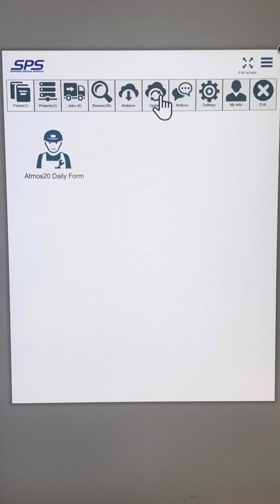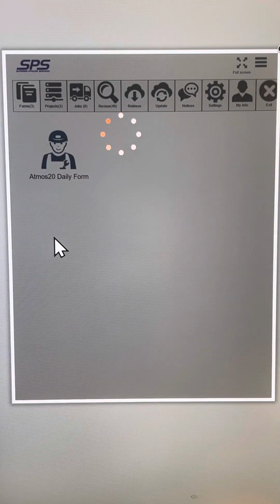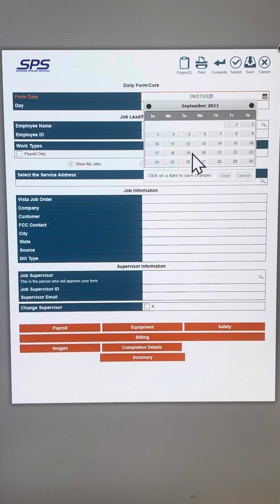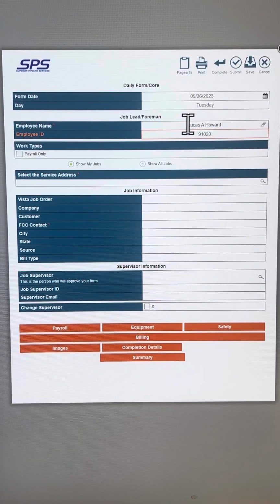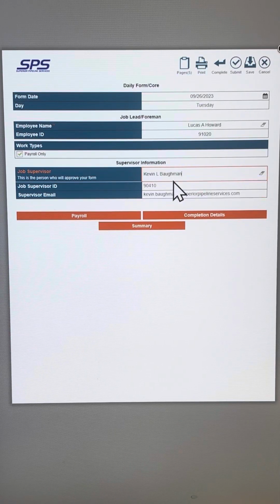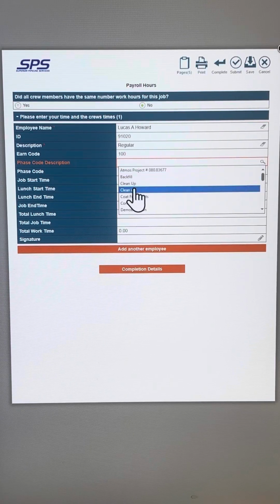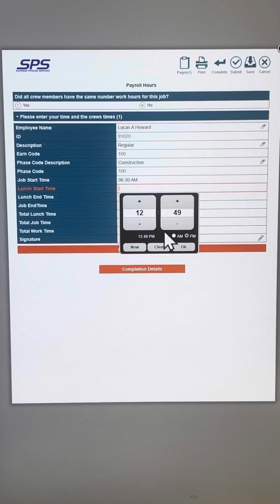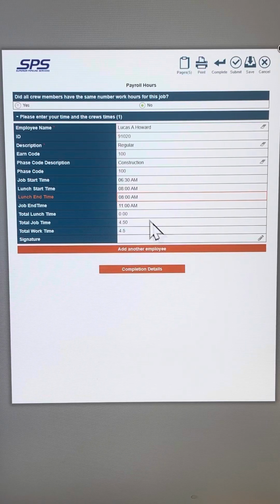DoForms Full Form Entry(Shop Stock)